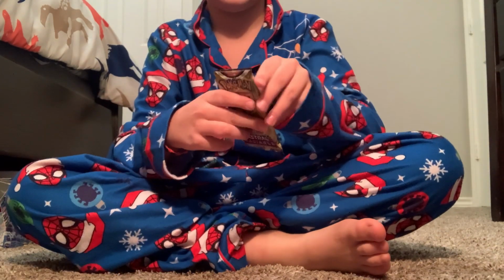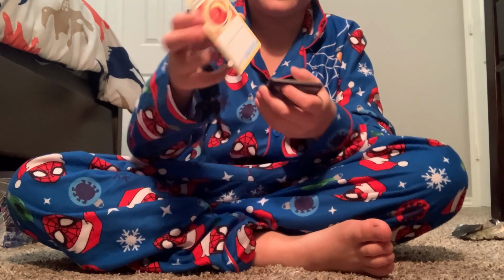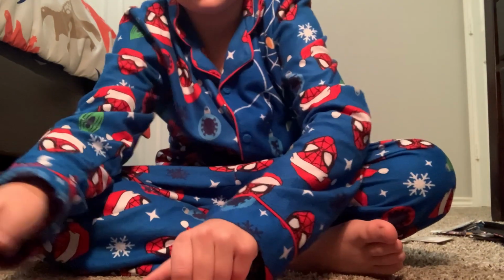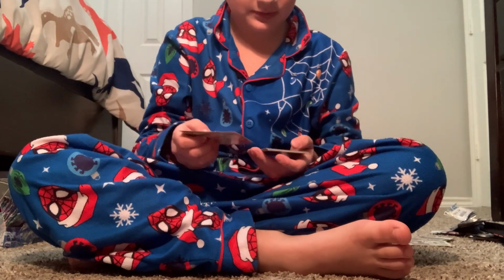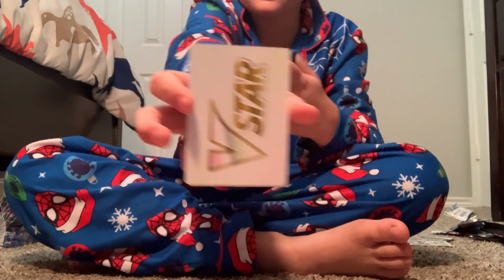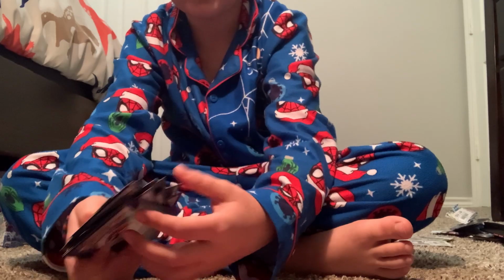Silver Tempest Pokémon pulls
Bust of commons or rare cards?!

Radiant Alakazam Pokémon Pull?!